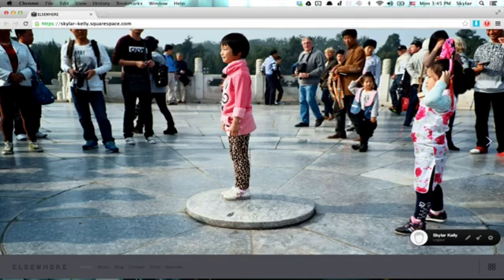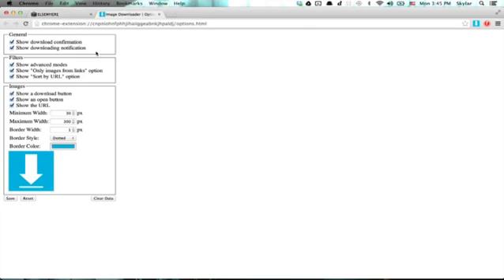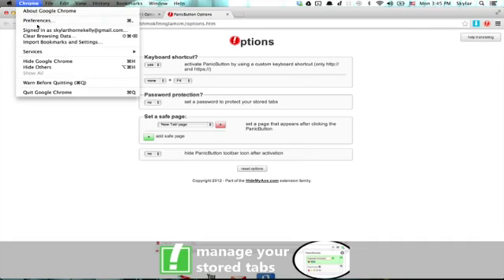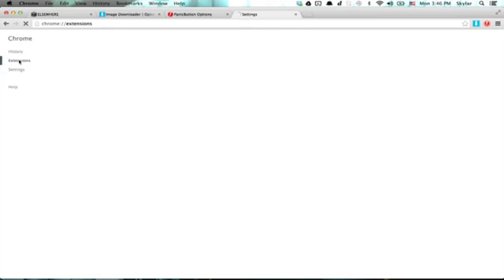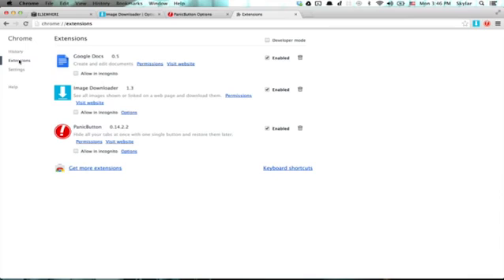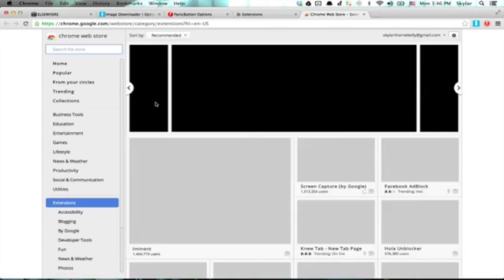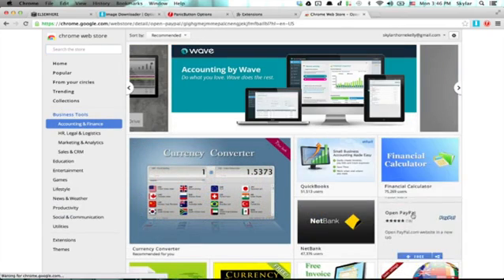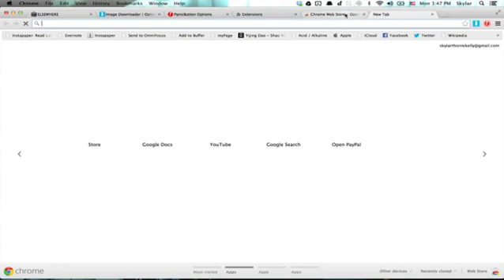How to Set Up a Downloaded Chrome Extension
How to Set Up a Downloaded Chrome Extension. Part of the series: Google Chrome & Other Tech Tips. Setting up a downloaded Chrome extension will require you to restart your browser to complete the installation. Set up a downloaded Chrome extension with help from an expert in Apple retail and computer science specialist in this free video clip.